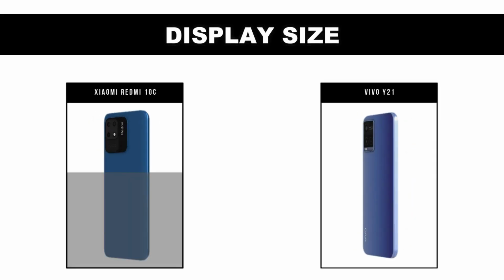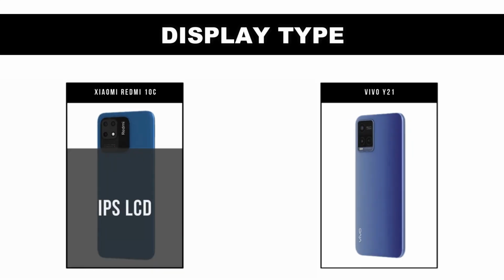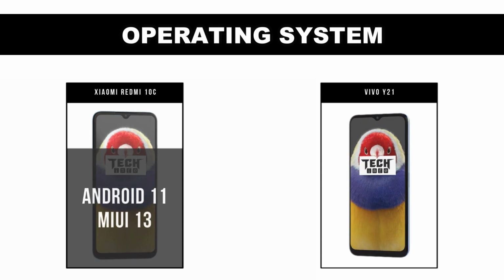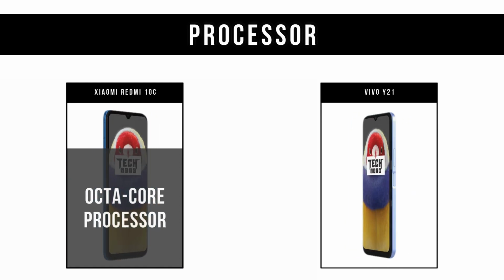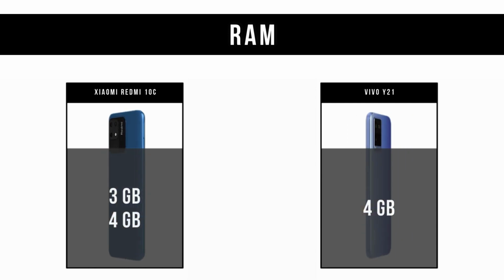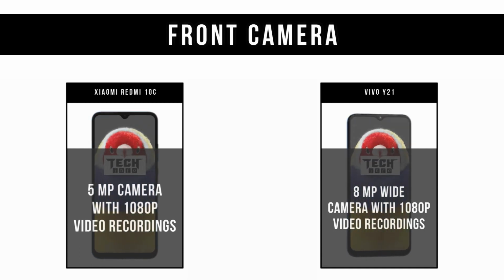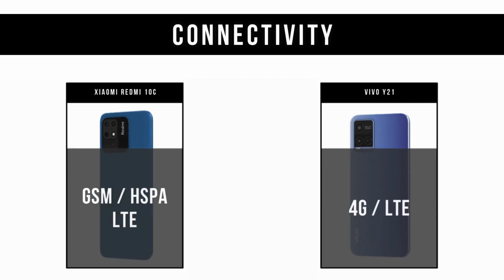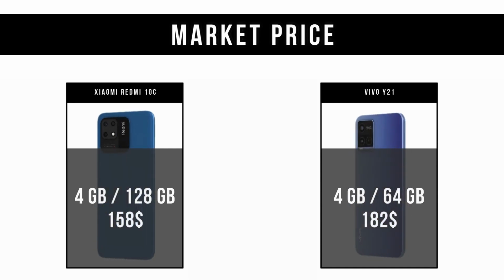Xiaomi Redmi 10C vs Vivo Y21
In this video we present the comparison between 2 different devices from 2 giant and popular mobile brand Xiaomi and Vivo.The 2 devices are Xiaomi Redmi 10C and Vivo Y21.

0:00 Introduction
0:01 DISPLAY SIZE
0:19 DISPLAY RESOLUTION
0:46 DISPLAY TYPE
1:03 DISPLAY PROTECTOR
1:20 OPERATING SYSTEM
1:40 CHIPSET
2:00 PROCESSOR
3:13 FRONT CAMERA
3:36 BACK CAMERA
4:02 CONNECTIVITY
4:20 BATTERY
4:37 MARKET PRICE